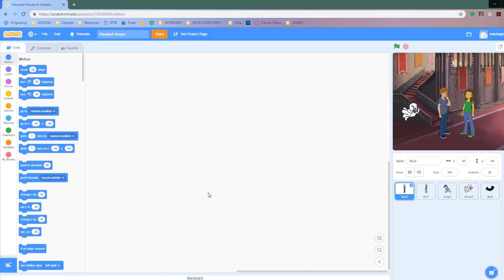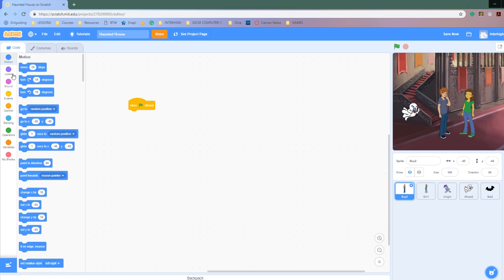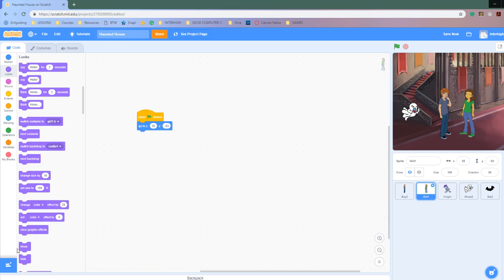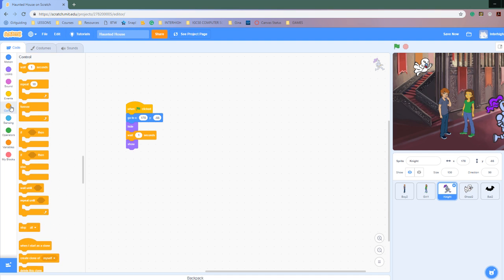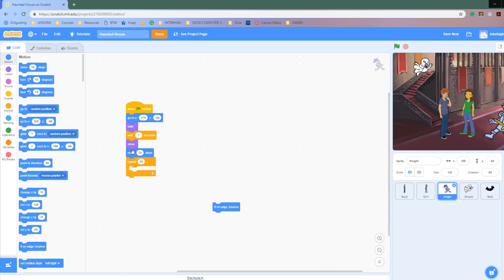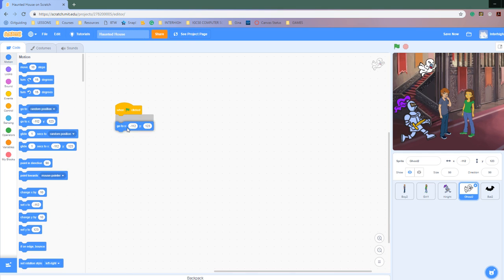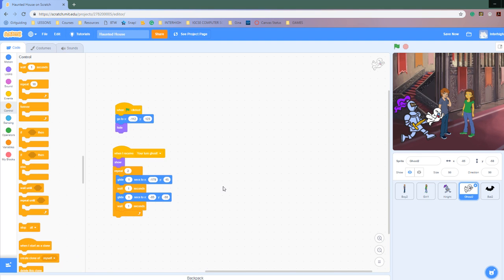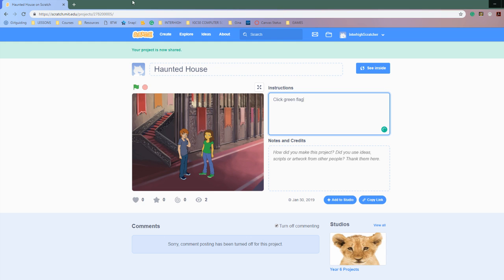Haunted House Animation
How to use the broadcast block in Scratch to make a spooky scene.